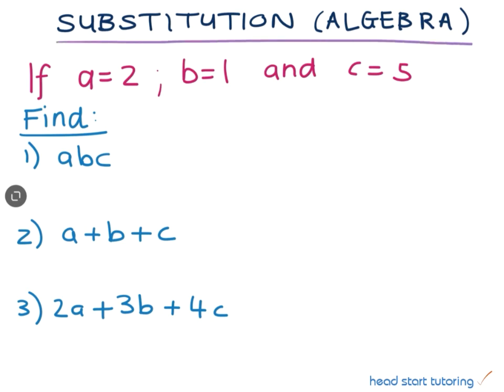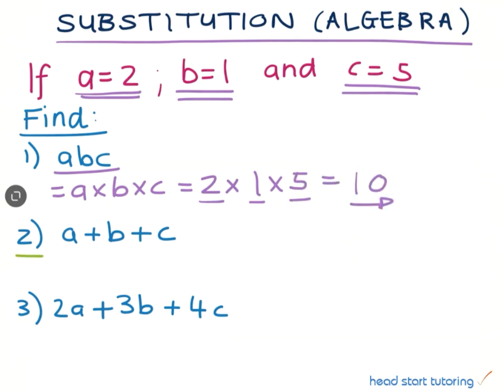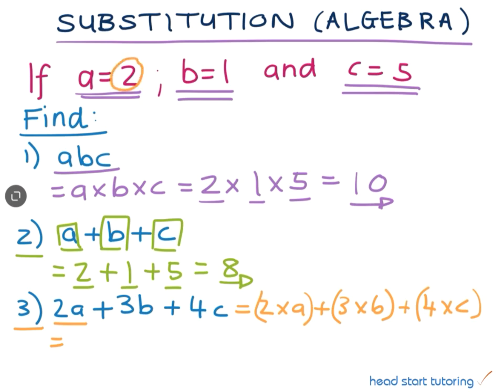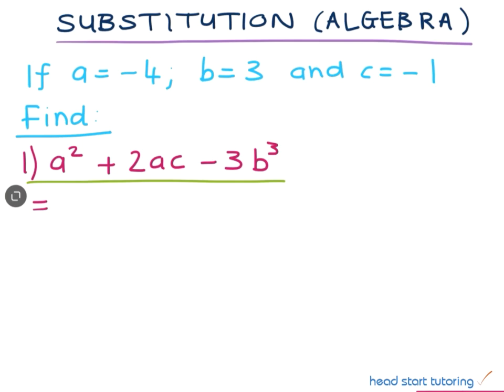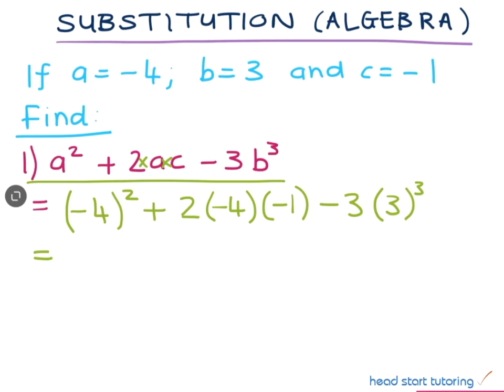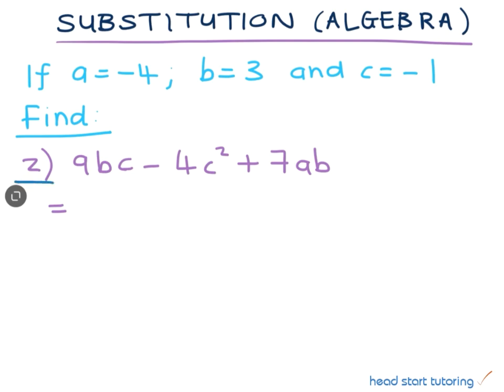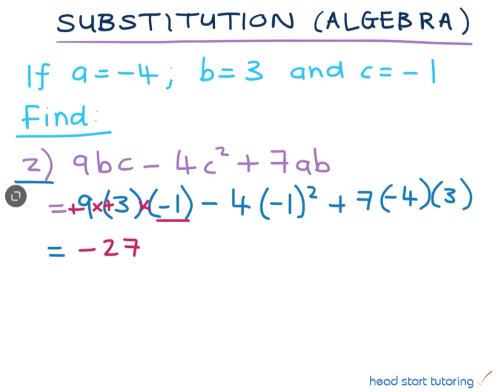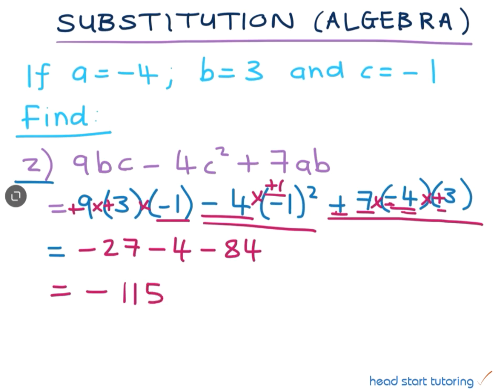Grade 7: Substitution